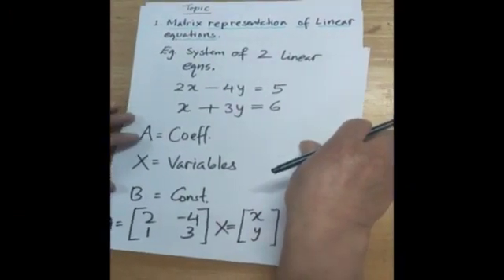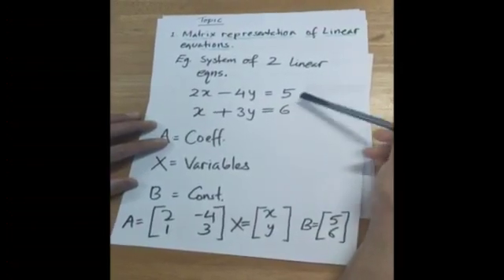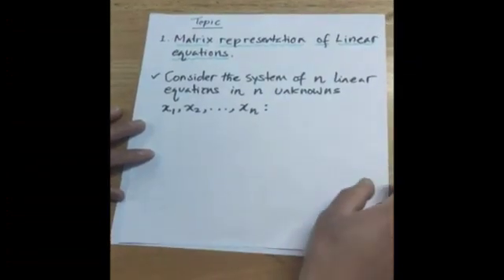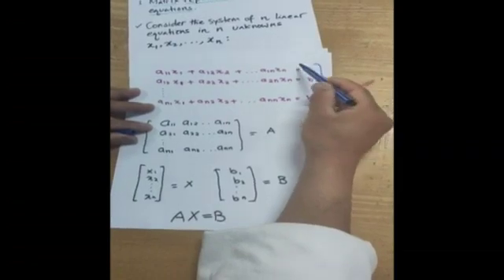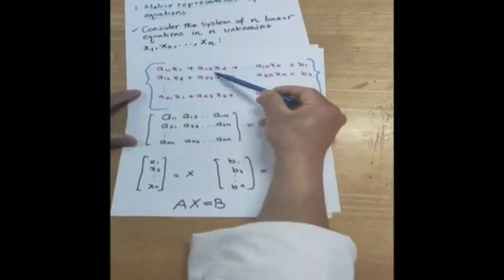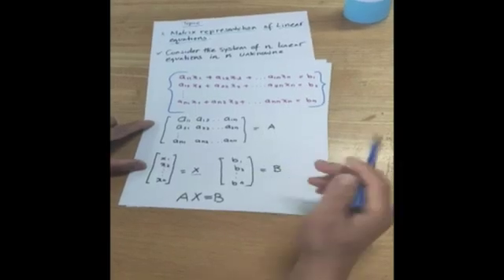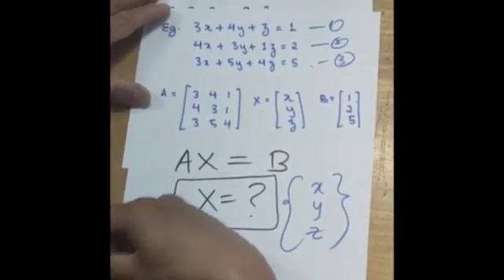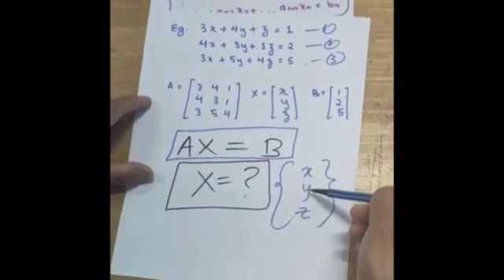1 Matrix Representation of System of Linear Equations